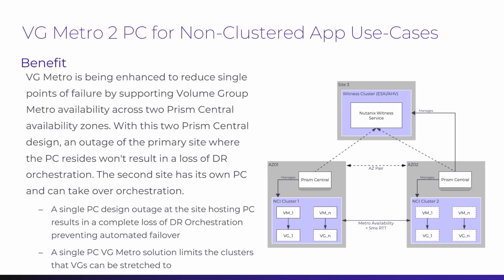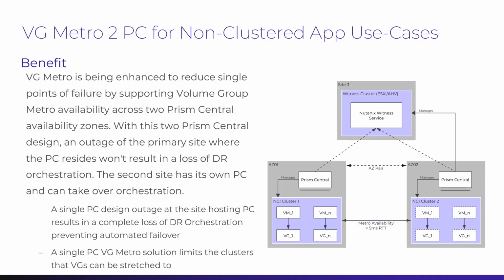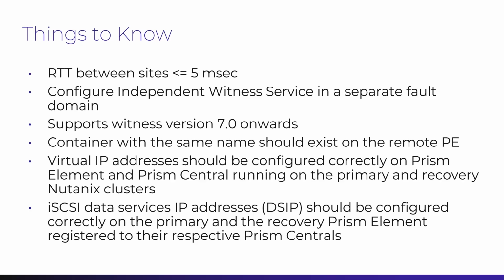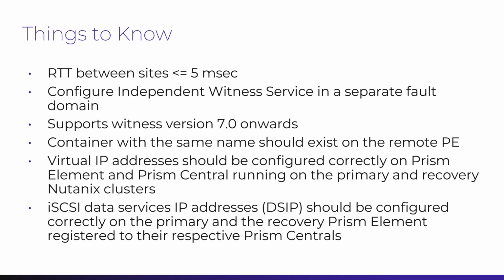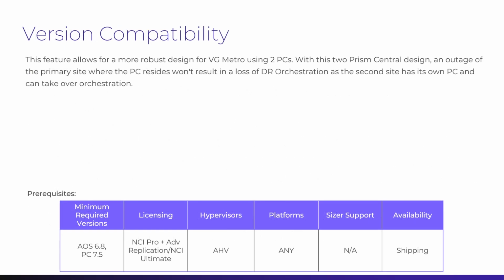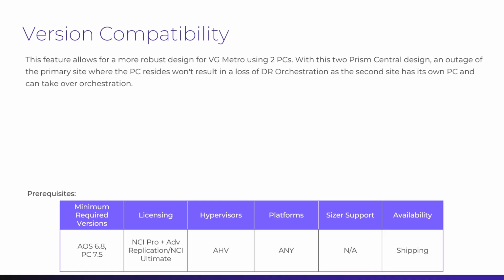VG Metro 2 PC SyncRep: New Support in NCI 7.5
In this video, we walk through one of the major enhancements delivered in the Nutanix NCI 7.5 release: VG Metro SyncRep support for two‑PC configurations. Previously, SyncRep for Volume Groups was limited to environments managed by a single Prism Central, preventing customers from deploying active/passive Metro use cases across independent management domains.
With FEAT‑17258, customers can now configure the primary and secondary clusters under separate PCs, enabling more flexible, large‑scale, or geographically distributed architectures. This expanded support is ideal for non‑clustered applications that require synchronous replication but don’t operate in active/active mode.
The video outlines key deployment considerations—including latency requirements, independent witness configuration, matching container names, VIP settings, and DSIP setup across Prism Elements. We also cover platform and version requirements (AOS 6.8+ on PE and PC 7.5+), licensing options (NCI Pro with Advanced Replication or NCI Ultimate), and hypervisor/platform support.
You'll also gain insight into the improved resiliency this model offers: when the primary site goes down, the secondary PC maintains orchestration, ensuring continuous DR automation.
Whether you're planning a Metro redesign or preparing for NCI 7.5 adoption, this walkthrough helps you understand how to deploy VG Metro SyncRep reliably across two PCs.

0:00 - Intro
0:05 - Previous SyncRep Limitations
0:21 - Multi‑PC Deployment Challenges
0:35 - New 2‑PC SyncRep Support
1:07 - Active/Passive Behavior Explained
1:25 - Deployment Requirements & Considerations
2:27 - Benefits of the Two‑PC Design
2:43 - Version & Licensing Requirements
3:11 - Closing Summary